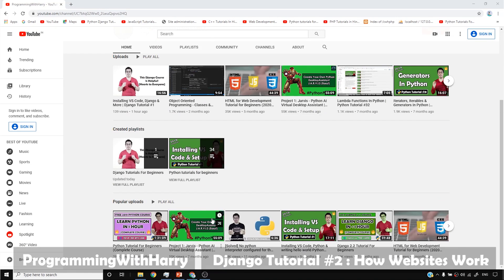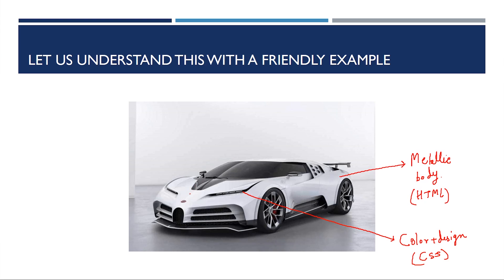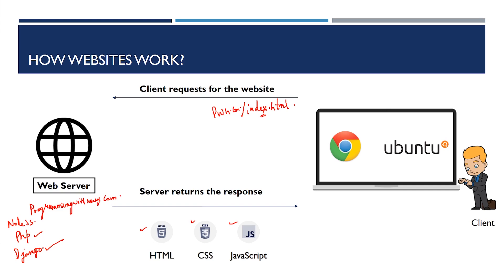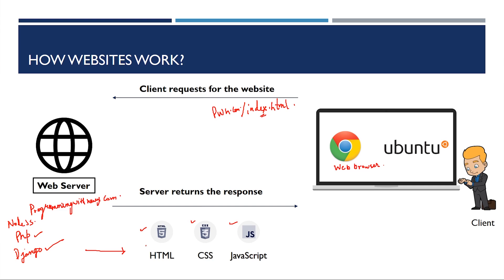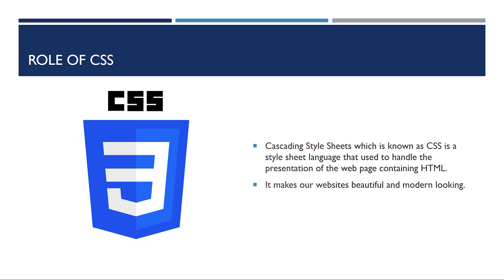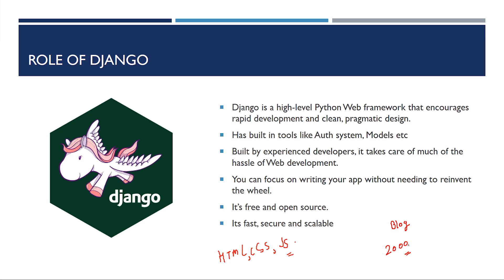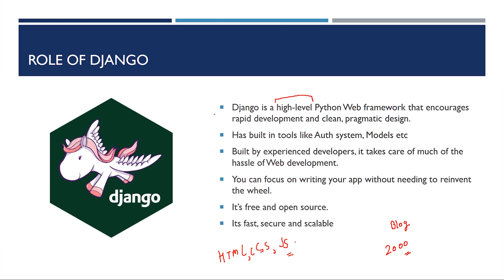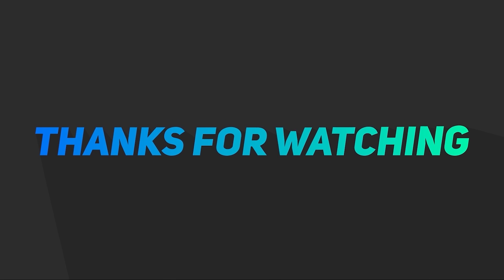How Django Works with HTML, CSS & JavaScript | Django Tutorial #2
This beginner-friendly course covers everything from the basics to real-world applications.

💡 Coming Soon: Advanced AI projects—working with the Eleven Labs API, building AI-powered tools, and practice tests to sharpen your skills.